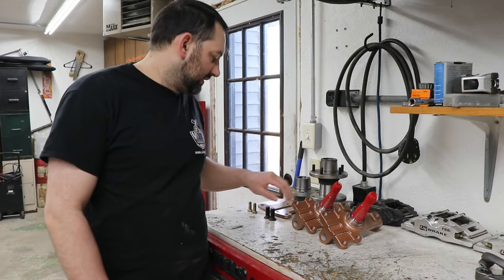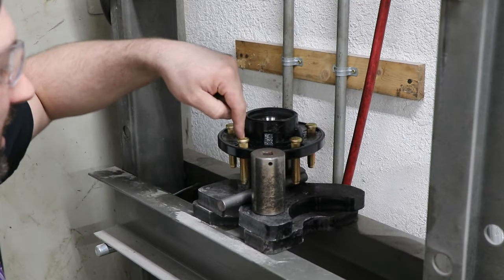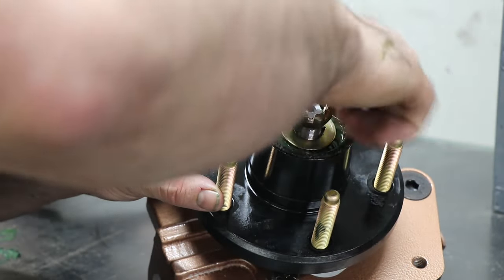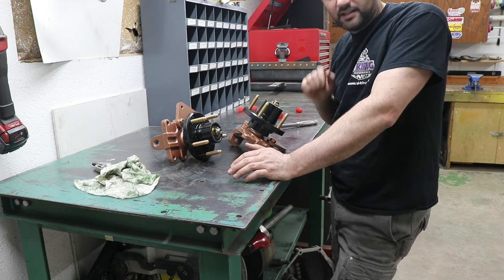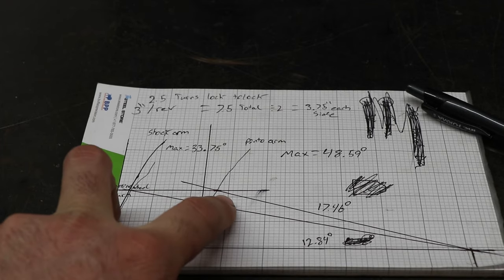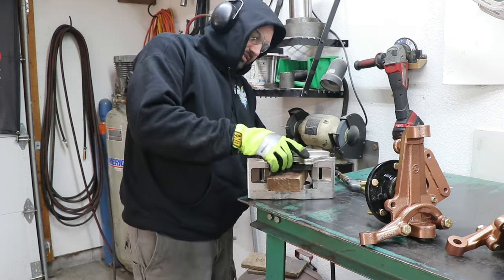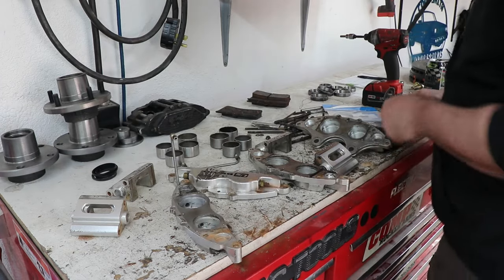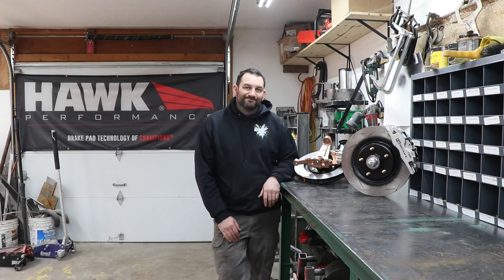G Body Budget AFX Spindle Upgrade Part 2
Building the best bang for the buck upgrade kit for the G body front suspension for track use. This kit fixes a lot of the weak points in the G body front suspension: Geometry, strength of components, and the brakes.
This may not be the "perfect" or "best" for everyone's needs but it checks all the boxes for me. Plus its modular in nature with readily avialable parts, lots of options, and low cost of maintenace. There's no reason this setup couldn't be used on an A/F/X body or any other car for that matter thanks to the various ball joint options, custom control arms, and custom steering arms.

Components used in this video:
Speedway Motors AFX spindle 91035000
Speedway Motors Spindle nut kit 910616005
Outer wheel bearing Timken Set 2
Inner wheel bearing Timken Set 6
Wheel seal National 8871
Stock/Replacement G body hub - modified / Cody Smith Motorsports
Seal spacer - custom / Cody Smith Motorsports
Howe 22410SV (requires reaming of spindle and control arm mount modification)
Howe 22301 (requires reaming of spindle and control arm mount modification)
Used Wilwood Superlite style calipers for 1.25 wide rotor (piston sizing varies so pay attention to what you get. I recomend 1.62 or the larger 1.75 and 1.88 size pisitons)
Custom Brake Brackets - Cody Smith Motorsports
Any base model Corvette C5/C6 12.8" diameter x 1.25" wide front brake rotor (Disc Brakes Austraila 4000 series in the video)

Worth noting. Hybrid ball joints can be used if desired to not require reaming of the spindle. Correct ones will vary based on your control arms so do your reseach.

A bolt on solution (which I have been running for the past 4 years)

Speedway Motors 3pc Metric Spindle kit 91605016
You won't use the brake brackets and this spindle fits you standard G body ball joints. Will require facing bolt area for CSM brake bracket.
Any base model Corvette C5/C6 12.8" diameter front brake rotor (Disc Brakes Austraila 4000 series in the video)
Outer wheel bearing Timken Set 34

Note: Hubs can be modified for the larger Set 3 outer bearings. Commonly used on circle track modifieds and was the 80's 1LE Camaro bearing. For Metric spindle only

ARP m12 x 1.5 Wheel Studs 100-7726
ARP m12 x 1.5 Wheel Studs 100-7725 extended length

00:00 Intro
00:54 Brake bracket install
02:05 Races and studs
05:05 Bearings and Hub assembly
12:45 Steering arms
20:00 Caliper disassembly
24:08 Cleaning
27:35 Assembly
28:30 Whats next
29:40 Cold Start

G body Cutlass Monte Carlo Grand Prix Regal Malibu El Camino Racetrack Track Road Race Autocross Pro Touring Big Brake Kit Spindle Upgrade Custom Front Suspension DIY Budget